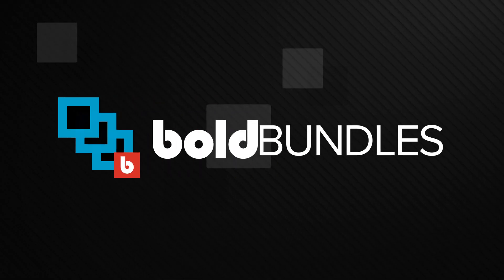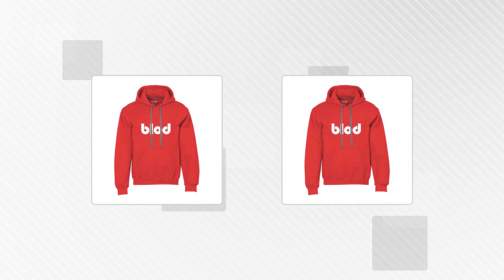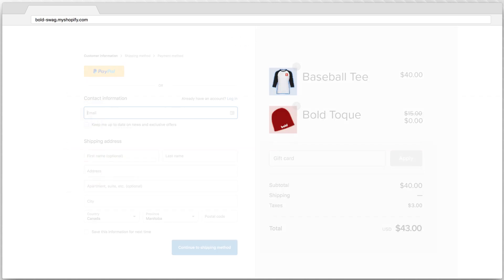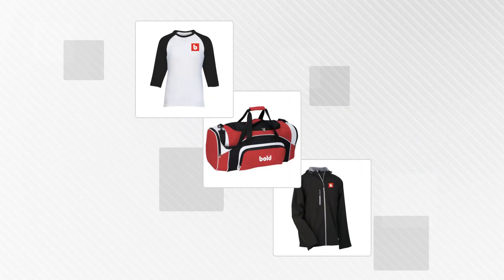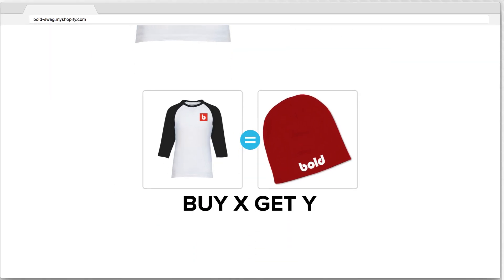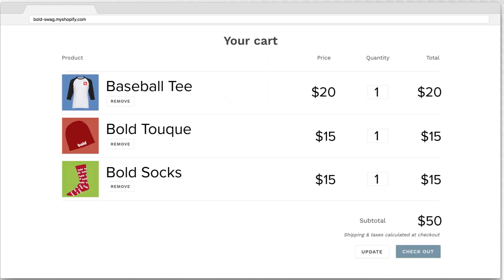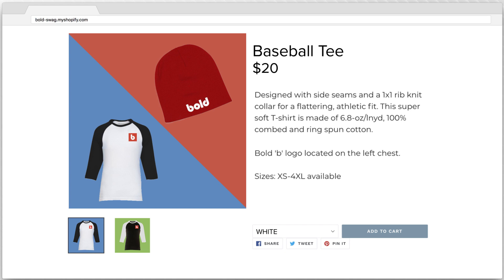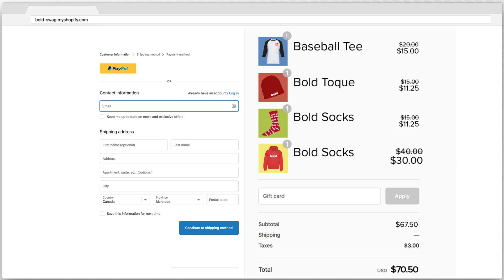How to Create Discounted Product Bundles on Shopify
Offering product bundles on your Shopify store just got easier thanks to the latest releases from Bold Bundles

1) Buy X, Get Y (BOGO style bundles)
2) Same Product, Multiple Bundles.
3) Combo Products

Bold Bundles is our App of the Month for June, so you can try out all the basic AND premium features of the app for double the regular trial.